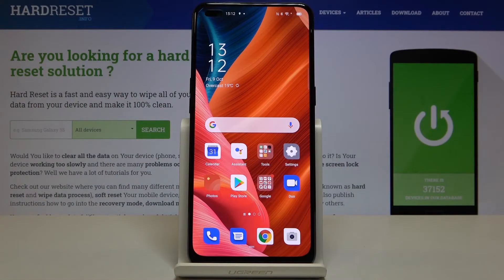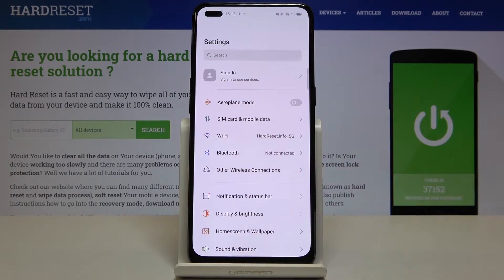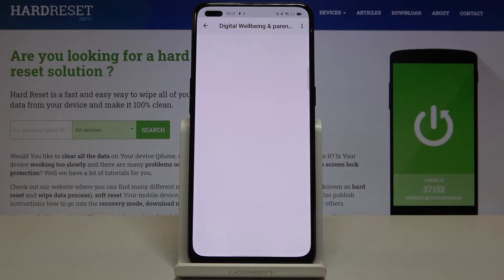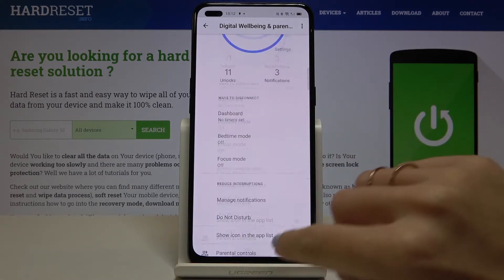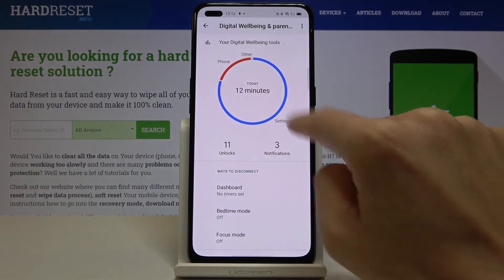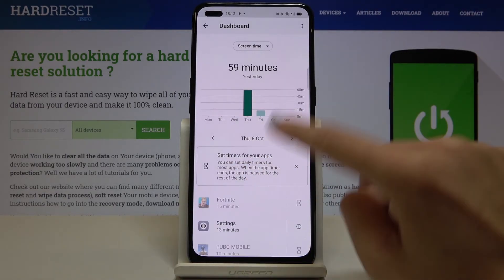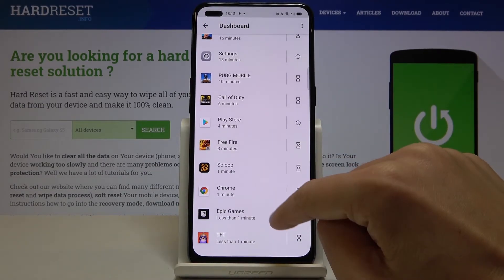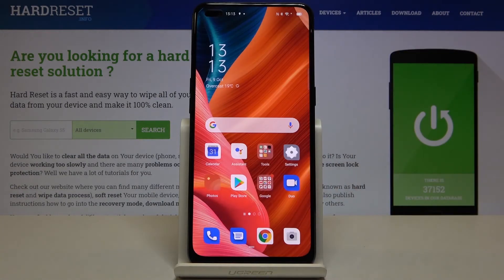How to Check Total Screen Time in OPPO Reno 4 Lite – Display Statistics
Read more info about OPPO Reno 4 Lite:
Are you looking for a solution to check total screen time in OPPO Reno 4 Lite? Do you wonder to verify screen time statistics in OPPO Reno 4 Lite? We would like to show you the video guide, where we teach you how to successfully check total screen time in OPPO Reno 4 Lite. If you need to get access to the display settings in your Oppo device, where you will be able to see the total screen time of OPPO Reno 4 Lite, watch uploaded video, and manage screen settings smoothly. Let’s follow the guide and find out how much time you spend on each application in OPPO Reno 4 Lite. Visit our HardReset.info YT channel and discover many useful tutorials for OPPO Reno 4 Lite.

How to check how much time you spend on OPPO Reno 4 Lite? How to check how much time you spend on applications in OPPO Reno 4 Lite? How to see how much time you spend on OPPO Reno 4 Lite? How to check total screen time in OPPO Reno 4 Lite? How to see total screen time in OPPO Reno 4 Lite? How to get access to the screen settings in OPPO Reno 4 Lite?